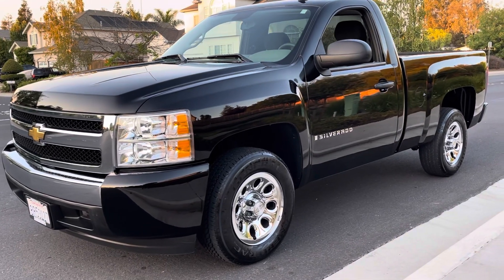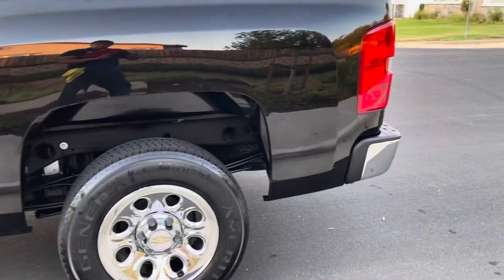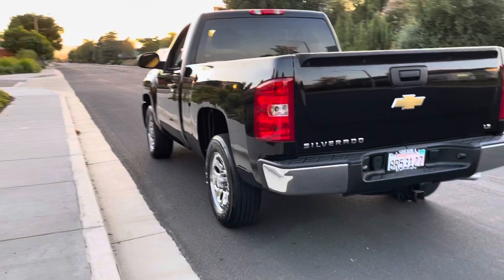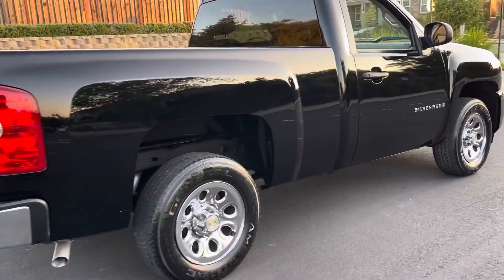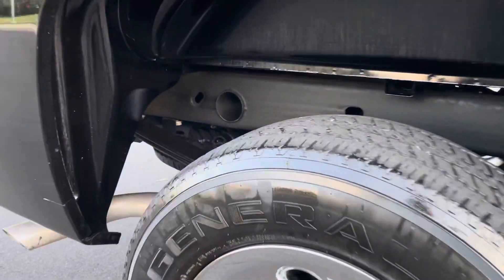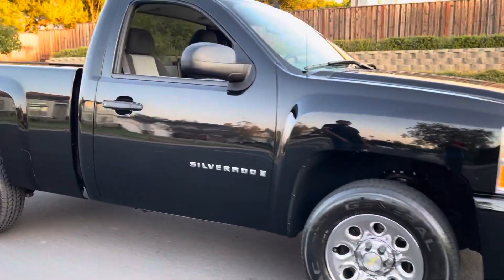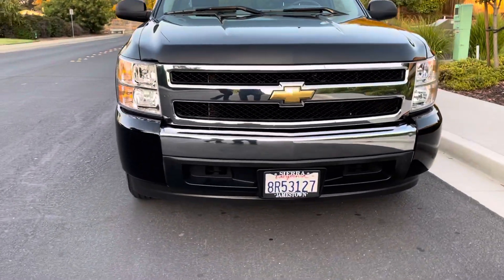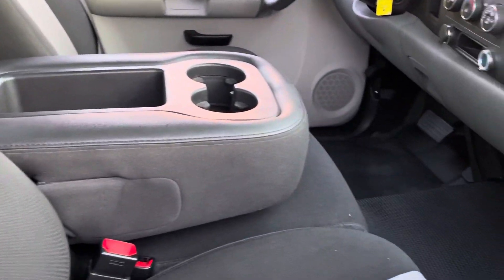2008 Chevy Silverado Single Cab Shortbed V8 2wd only 16k miles clean title -Álvarez Motor Sports INC